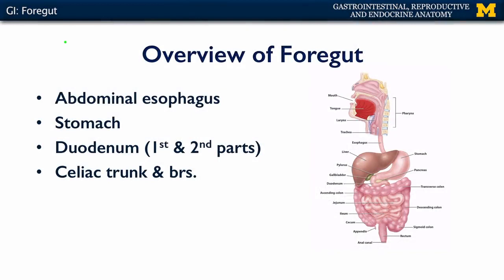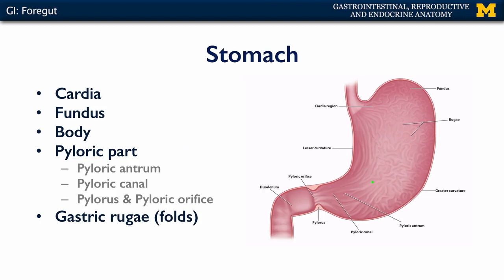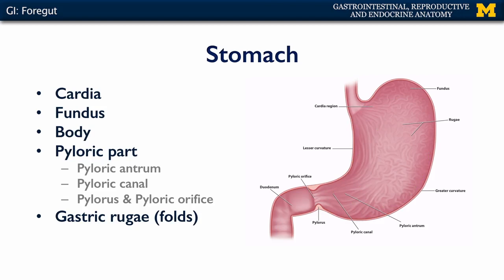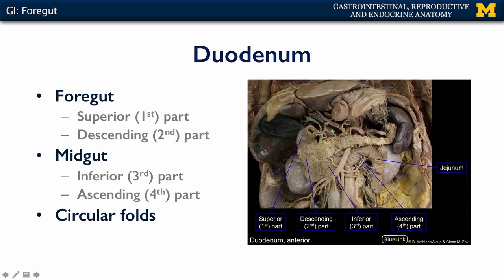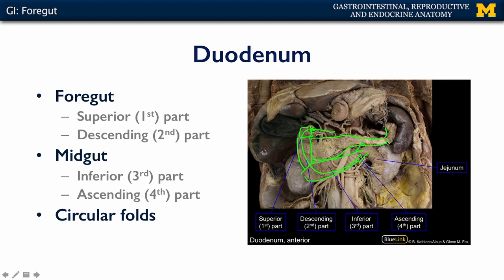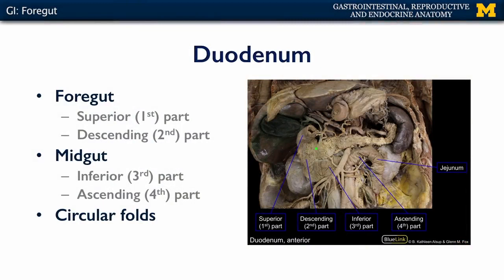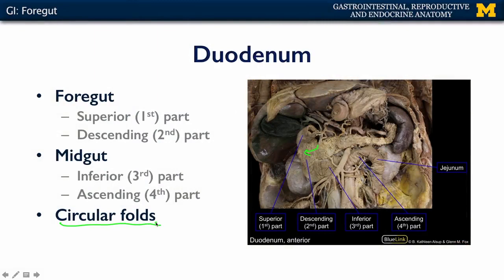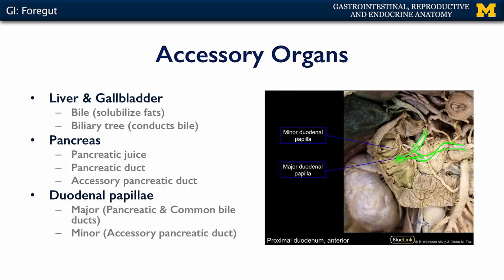GI: Foregut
A short lecture by Dr. Glenn Fox introducing students to the anatomy of the foregut in the human body.